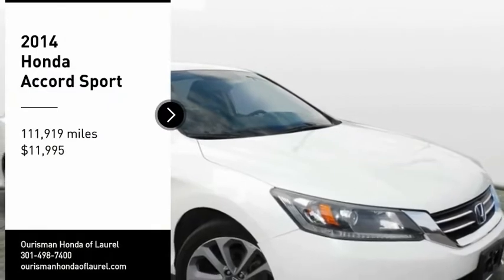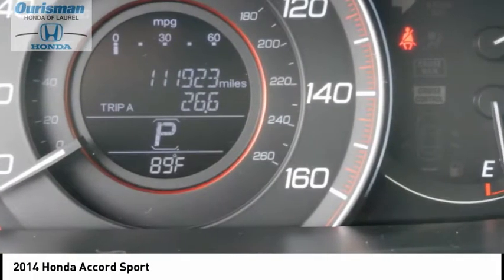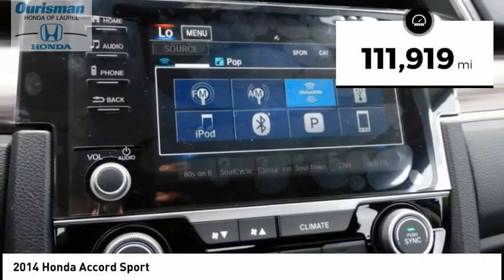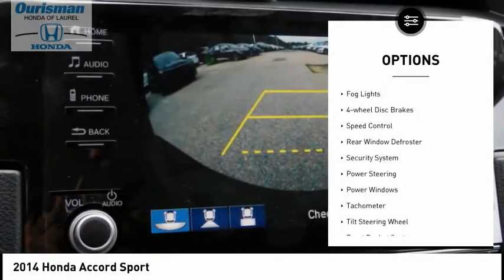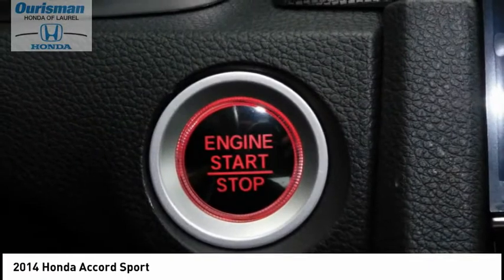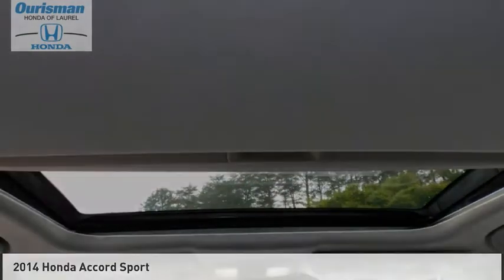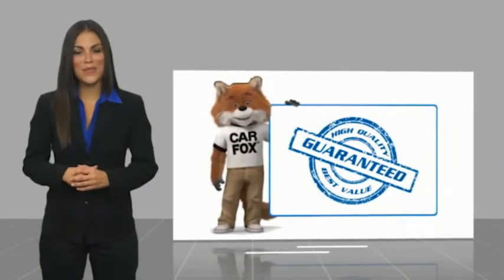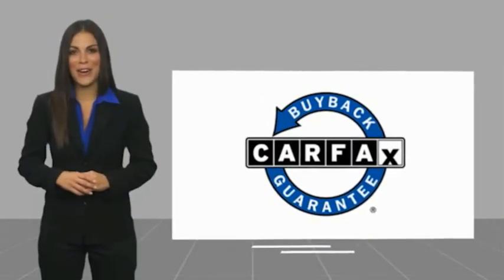2014 Honda Accord 122523A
2014 Honda Accord Sport

2014 Honda Accord White Orchid Pearl 4D Sedan Sport FWD CVT 2.4L I4 DOHC i-VTEC 16VClean CARFAX. ** BLUETOOH**, ** BACKUP CAMERA **, ** ALLOY WHEELS **, Black w/Cloth Seat Trim.(Good credit, bad credit no credit) NO PROBLEM!! WITH OUR NEW STATE OF THE ART CREDIT BUILDING PROGRAM, EVERYONE DRIVES OFF WITH A NEW OR PRE-OWNED CAR. FOR MORE INFORMATION ABOUT THIS VEHICLE PLEASE CALL OURISMAN HONDA OF LAUREL AT 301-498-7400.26/34 City/Highway MPGKBB Fair Market Range High: $13,801Reviews:  * Beyond its history of reliability and high resale value, the Accord is now more varied than ever. Whether you want a no-fuss and highly economical sedan, a sporty V6-powered coupe or a hybrid that attains 50 mpg in the city, the 2014 Accord offers something for everyone. Source: KBB.com  * The Accord is synonymous with Honda and has been known for nearly four decades as a reliable, comfortable, pragmatic way to move families. What began as a 2-door hatchback in 1976 has grown into today's full-size sedan and coupe. Like the rest of the car, the 2014 Accord's 5-passenger interior is a pleasing step forward. The cabin boasts soft-touch materials for a quality feel. The front seats are comfortable, and the driver's seat actually toned down the lumbar support. The rear seats have even more room, as does the trunk. Sleek, rippled sheet metal defines a more streamlined exterior that has shrunk around an interior that feels roomier than previous generations. The most surprising thing about the Accord is its refined continuously variable transmission (CVT). Mated to the 4-cylinder, this CVT feels much like a normal automatic, mimicking gear changes. Even a base Accord has good power for acceleration and passing, yet attains an impressive mileage on the highway. Move up to a V6 model with 6-speed automatic transmission, and the Accord is downright quick. For the individual looking to consume less the 2014 Accord comes in a Hybrid version as well. This operates on a 141-hp 2.0-liter, 16-valve